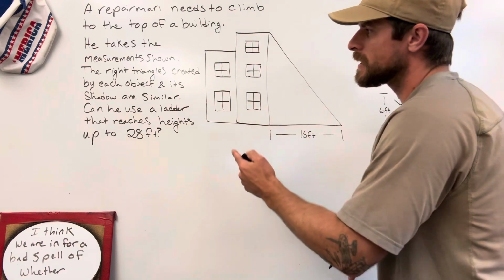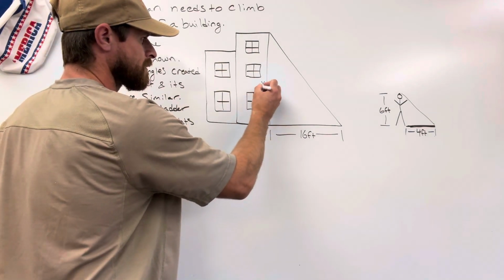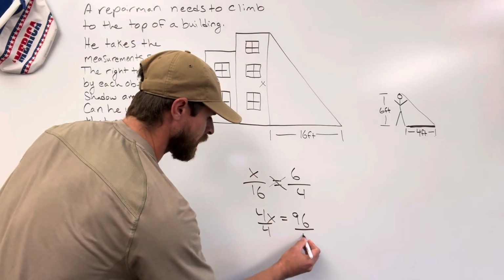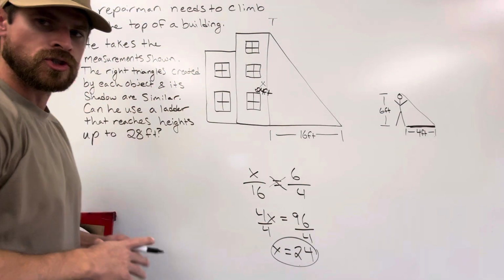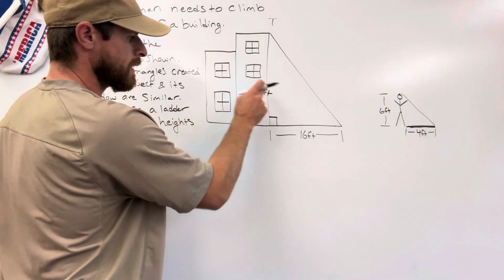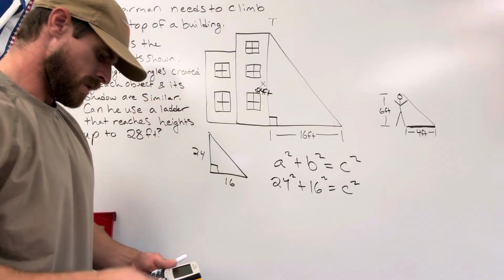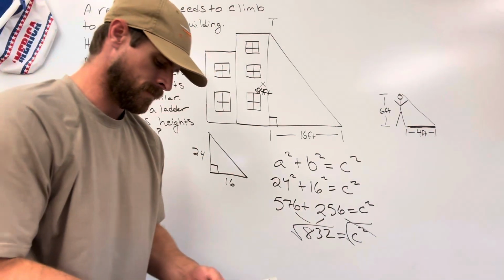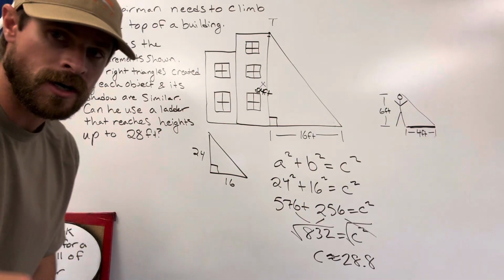Proportions Pythagoras and Pictures Oh My